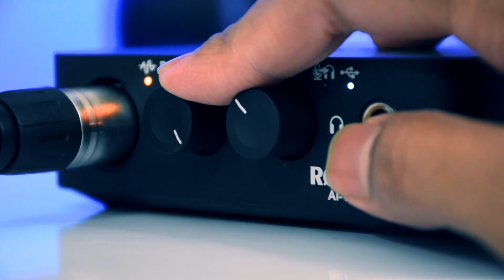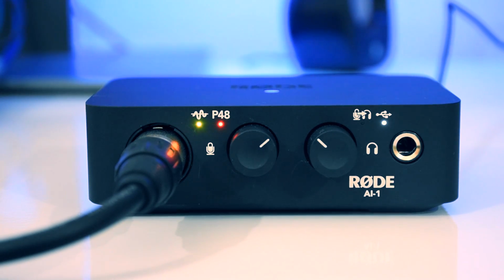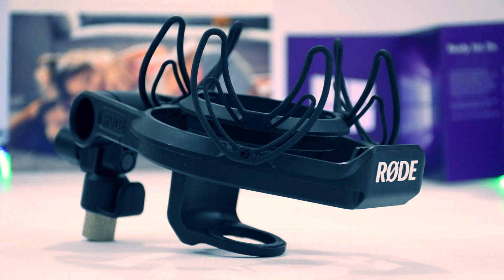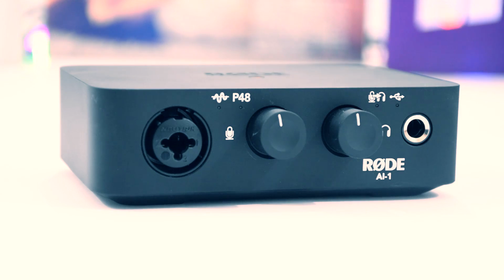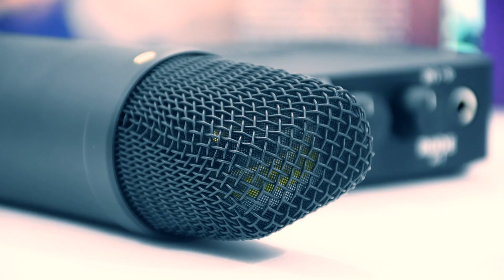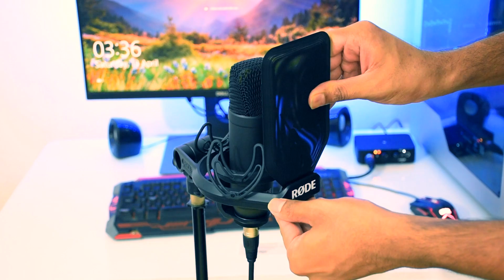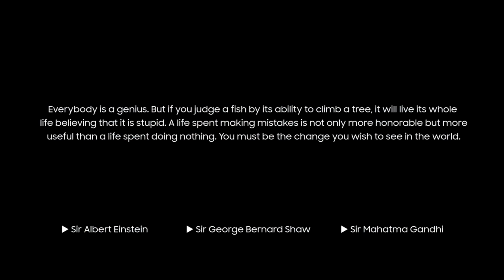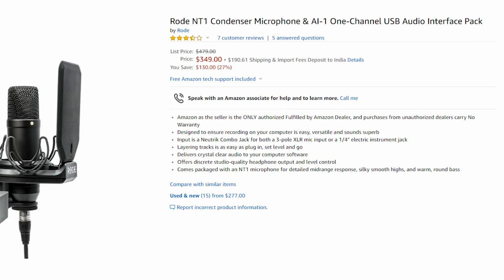Rode NT1 Studio Mic Bundle Review!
Rode NT1 & AI1 Complete Studio Kit Unboxing & Hands On Review.

RodeNT1 BestMic AudioInterface AI1 # Rode NT1 & AI1 Complete Studio Kit Unboxing & Hands on.

Samsung USA, United States of America, Australia, Germany, South Korea, United Kingdom (UK), Spain, Russia.